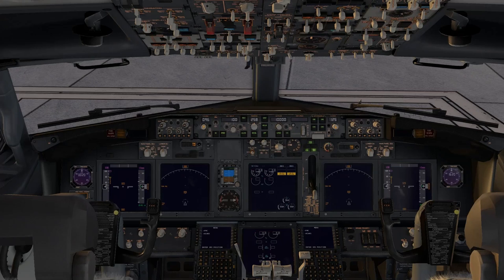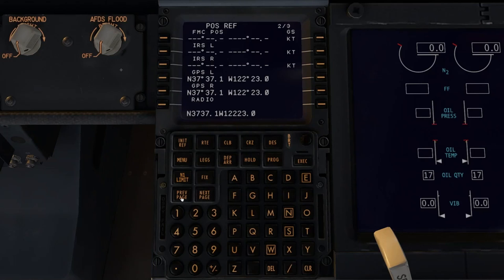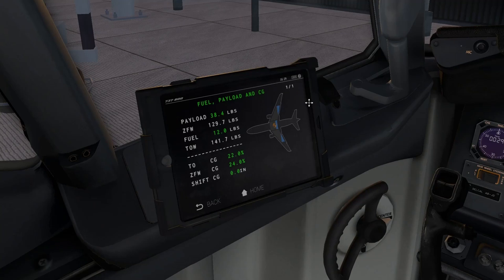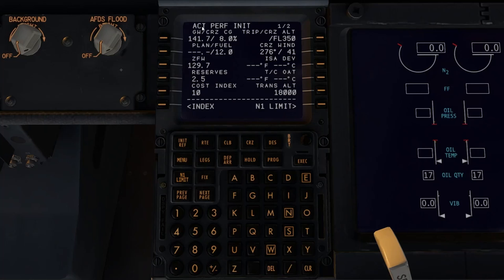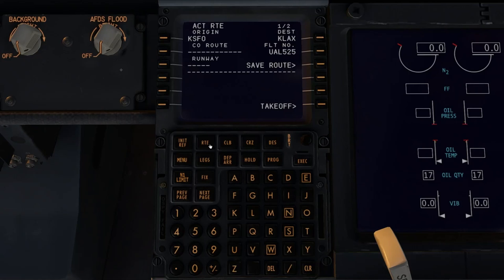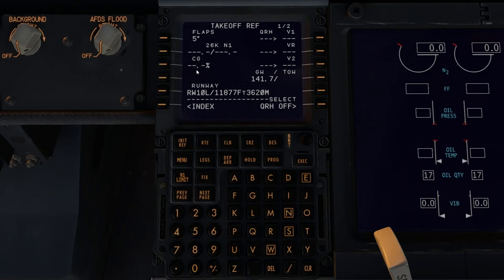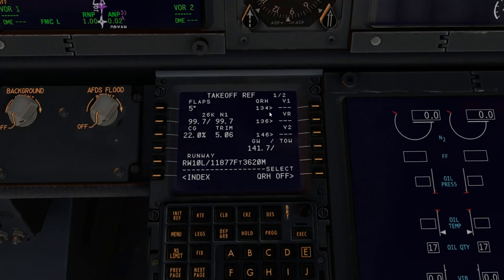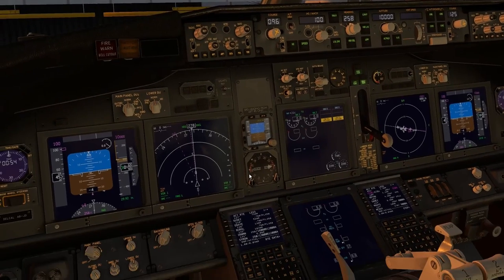X Zibo 737-800 FMC Tutorial | UNITED - How to: Setup the FMC Pre-flight | X-Plane 11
Setup tutorial for the Zibo FMC pre-flight.
Resources included:
1 'What you'll need' list
2 Route Decoding
3 Briefing Use for FMC Setup

FAR/AIM 2020

Telex 750

Voiceover Microphone

Thrustmaster Joystick